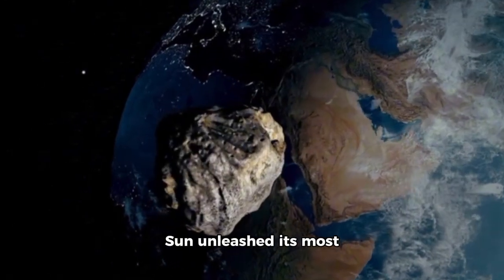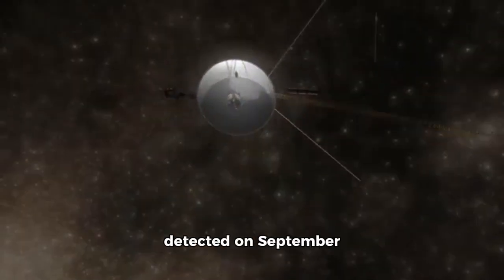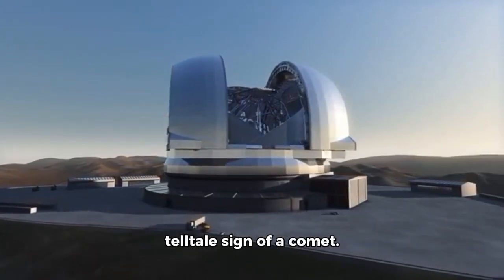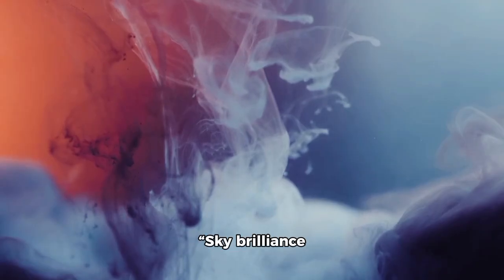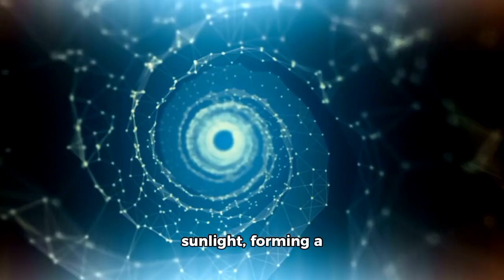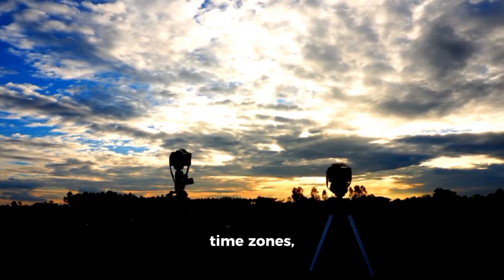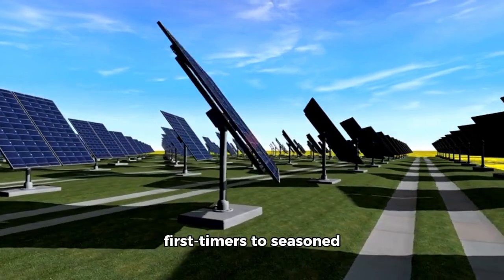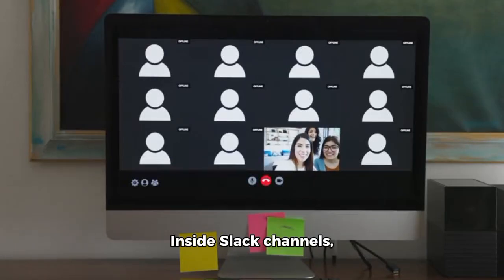NEW Comet R2 Swan Is Heading Towards Earth FAST - Even Worse Than 3I/Atlas?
Brace yourselves — a new comet named C/2025 R2 (SWAN) is making headlines as it speeds through space and edges closer to Earth. 🌠 While some are comparing it to the much-talked-about interstellar comet 3I/ATLAS, the reality is a little more nuanced.

Here’s what we know so far:

C/2025 R2 SWAN was discovered in September 2025 via the SWAN instrument on SOHO.

Its closest approach to Earth is expected around October 20, 2025, when it will be about 0.26 astronomical units (≈ 39 million km) away.

Current brightness estimates suggest it might reach magnitude ~5–6 — visible with binoculars or perhaps even to the naked eye under good conditions.

Unlike 3I/ATLAS, SWAN is not interstellar — it is a long-period comet from within our solar system.

3I/ATLAS, on the other hand, is a hyperbolic interstellar visitor moving at extreme speeds (~130,000 mph) and will pass safely far from Earth. It poses no danger to our planet.

So: is C/2025 R2 (SWAN) “worse” than 3I/ATLAS? Not really — its trajectory and speed don’t threaten Earth. But in terms of visibility and intrigue, it might steal some attention, especially for skywatchers this October.

Suggested Caption / Hook
“A blazing new visitor from deep space? Meet Comet SWAN (C/2025 R2) — racing toward Earth, brighter than ever, but harmless. Should we be excited… or worried? 🌌🔭 SpaceWatch CometSWAN”

```5